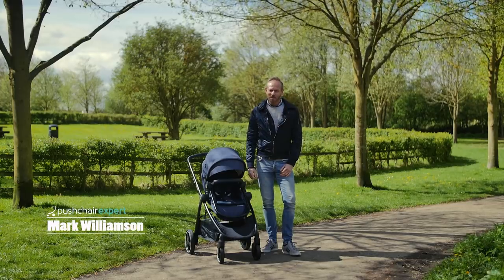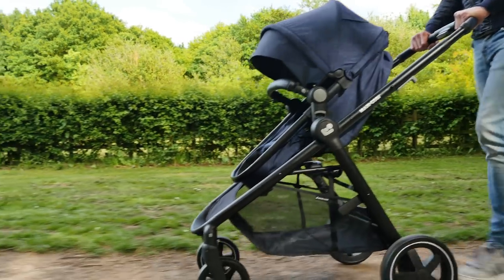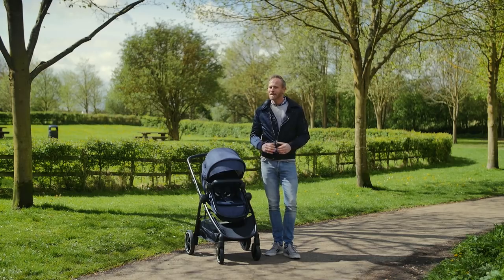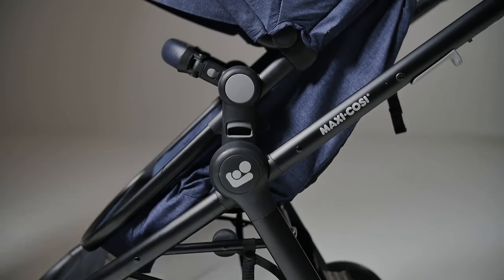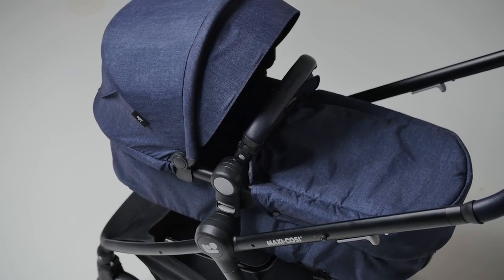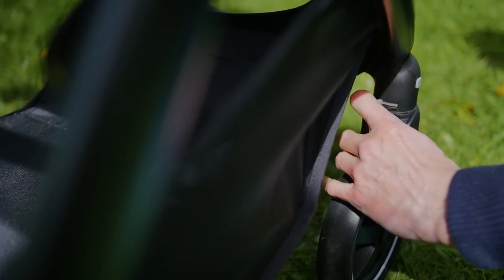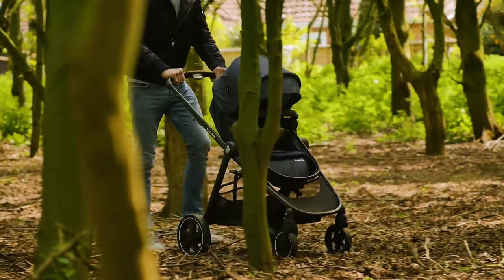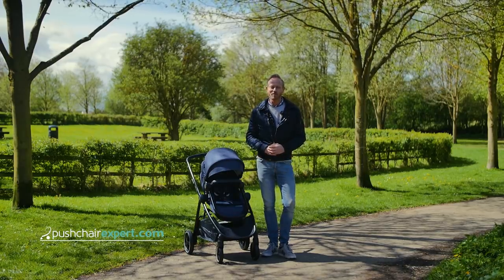Maxi-Cosi Zelia Review - Pushchair Expert - Up Close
The Maxi-Cosi Zelia has been designed as a complete - and compact - travel solution for baby, with a clever 2-in-1 seat unit that transforms it from a bassinet pram to a forward and rear-facing pushchair.

For more expert advice and reviews, head over to Pushchair Expert.